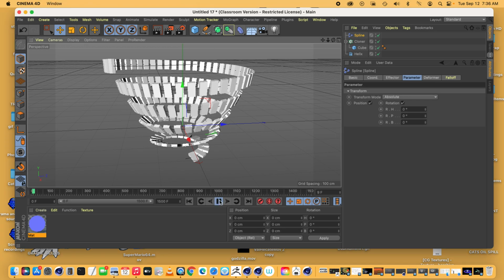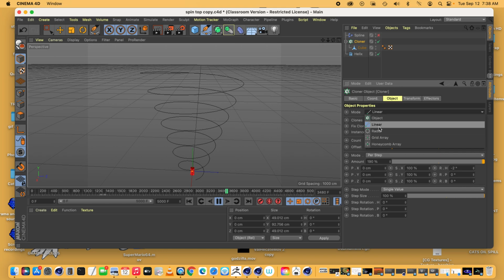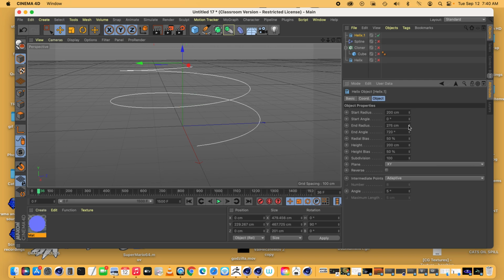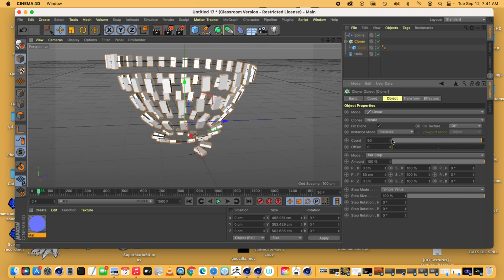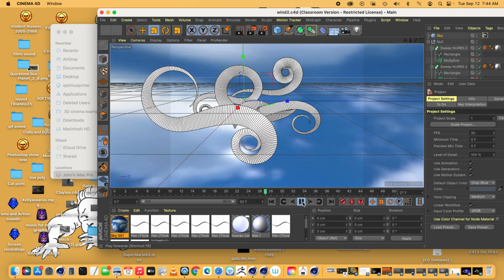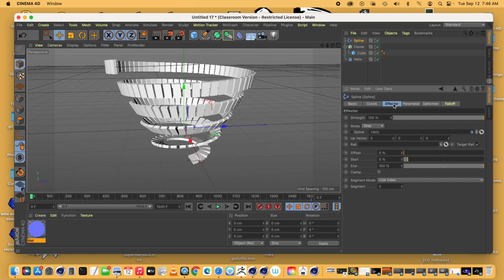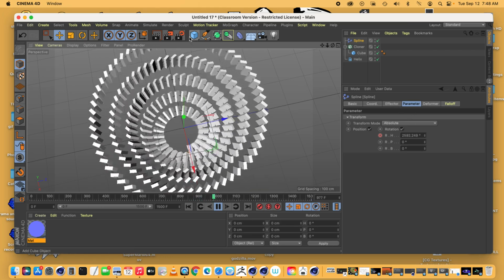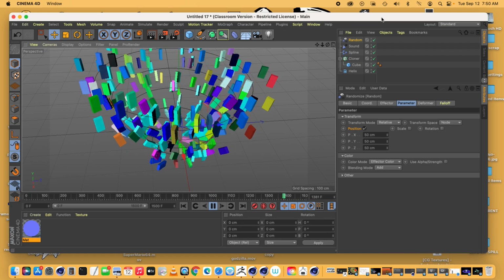Motion Graphics 6